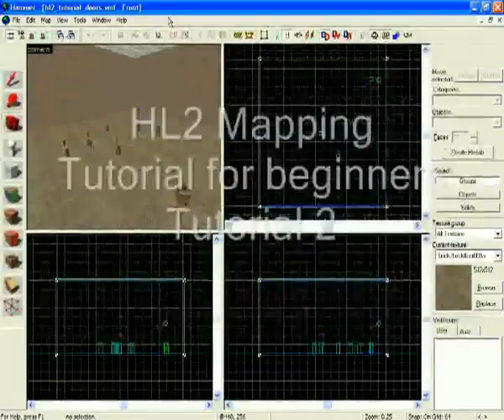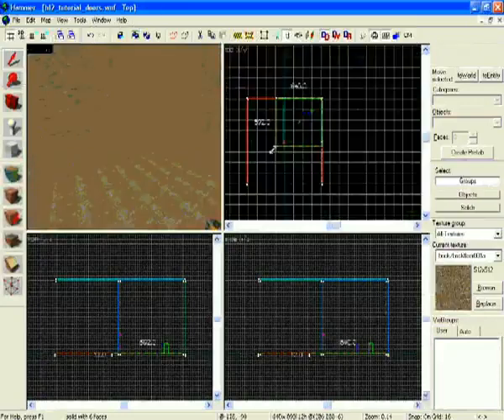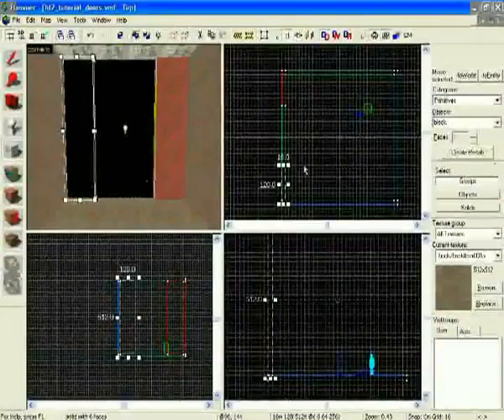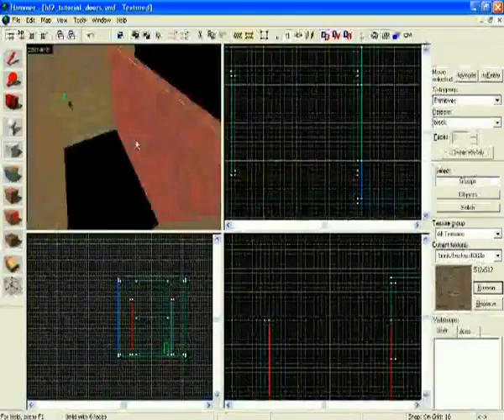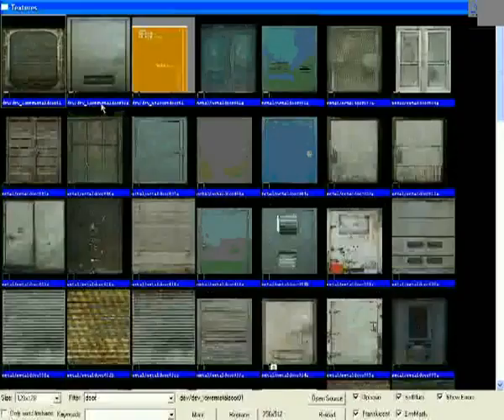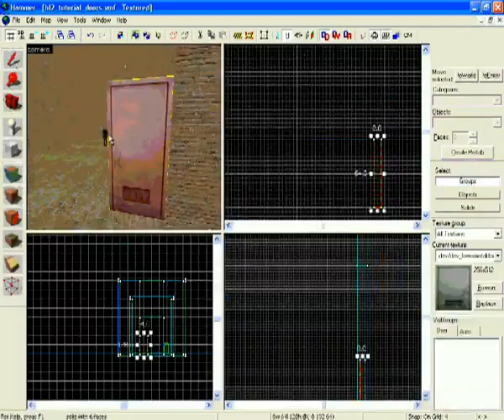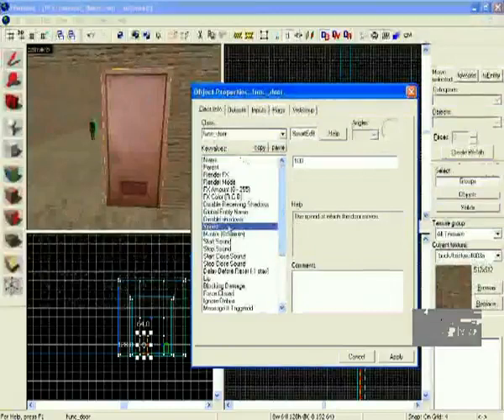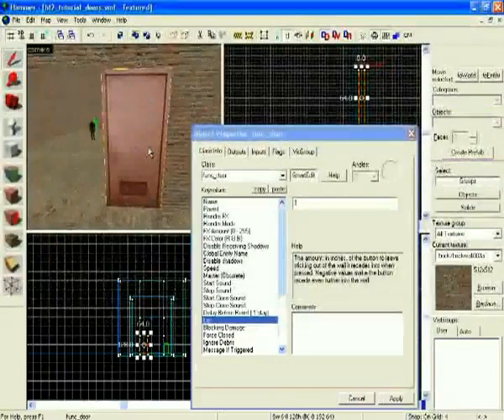HL2 Mapping Tutorial, Vid 2; Doors Part 1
Especially designed for beginners to help them start making their first maps for half-life 2 from beginning to end with simple step by step instructions.